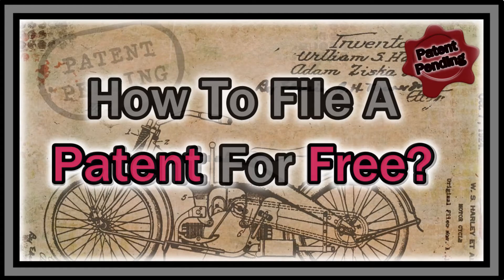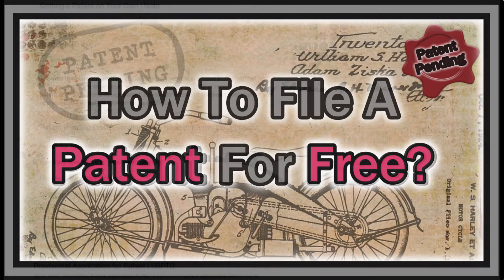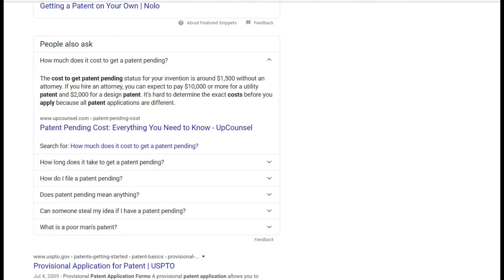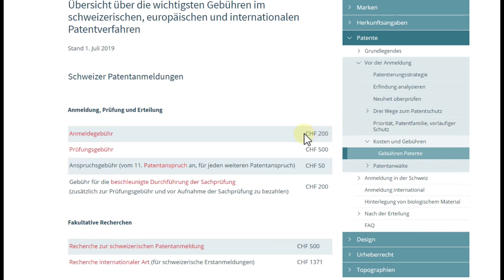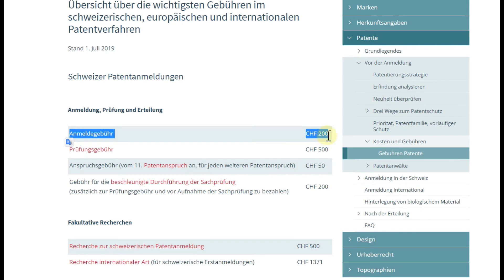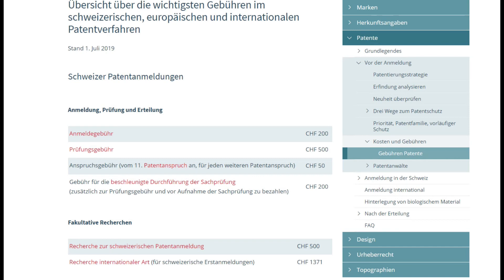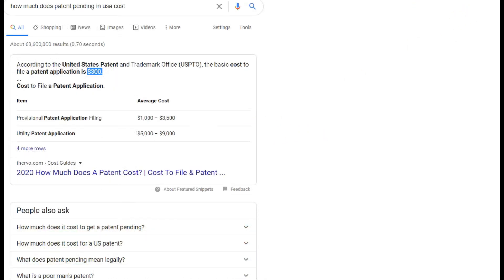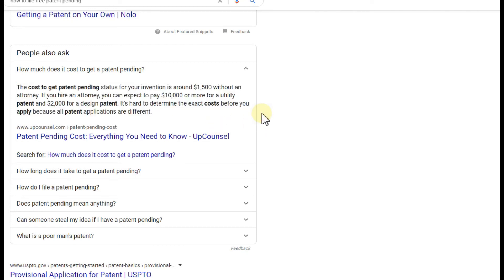How To File A Patent (Provisional Patent / Patent Pending) Completely For Free?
Most people think they have to pay hundreds or thousands of $$$ to file a patent. Even filing patent pending or a provisional patent with low income isn't free in US. So is there really a way to get 1 year of worldwide protection for your invention without paying anything? Yes, this can be done and it's not even very difficult - you just have to know, how to do. I've done it a couple of years ago and it worked. Watch and see.